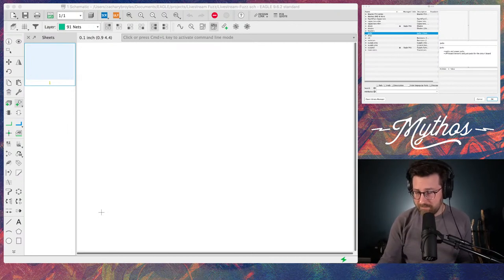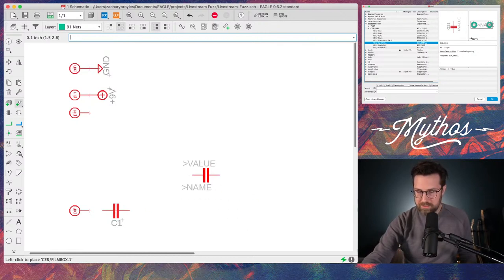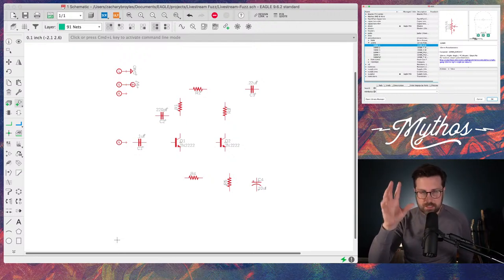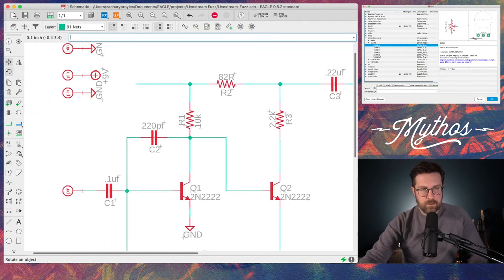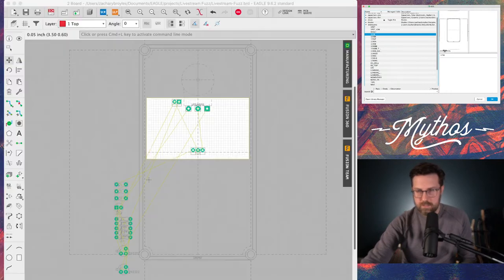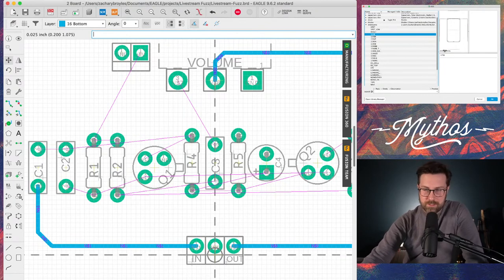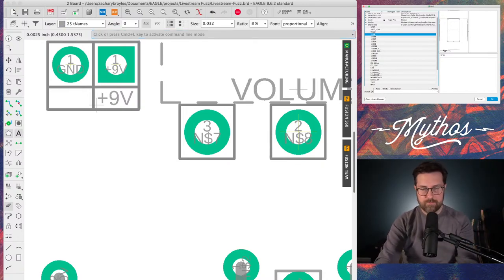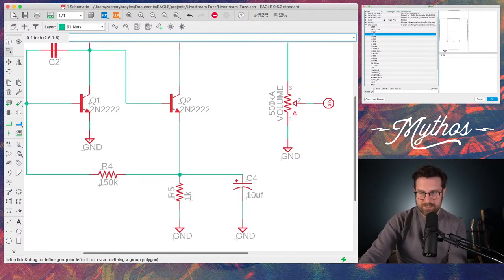Let's Design a PCB! Mythos TV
MadBean Component Library Have to sign up to their forum, but it's a great community. LIbrary doesn't have EVERYTHING but it's a good start.
to learn more about our pedals!